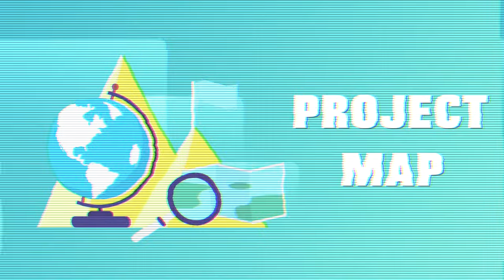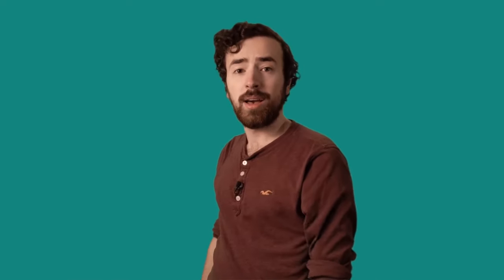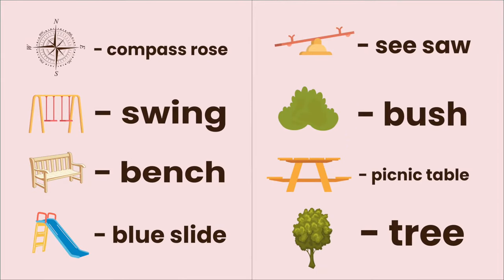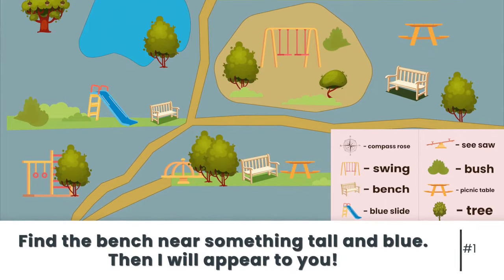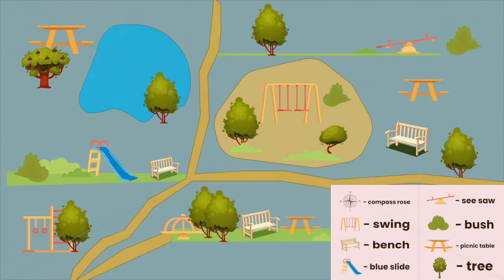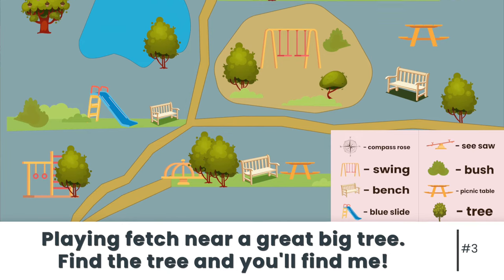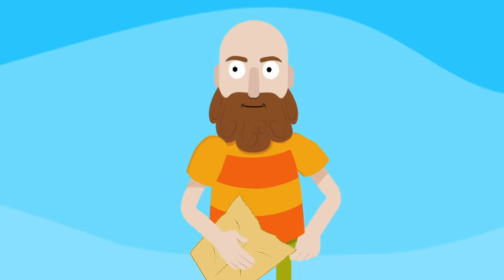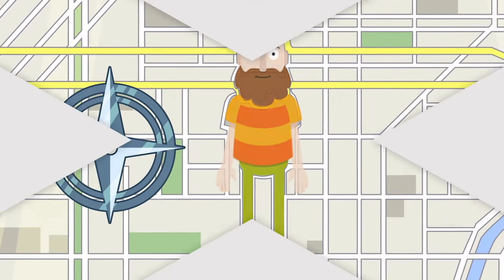Map Skills 2: Park Map With Map Key - Beginning Social Studies for Kids!